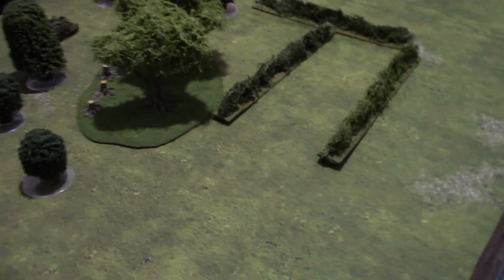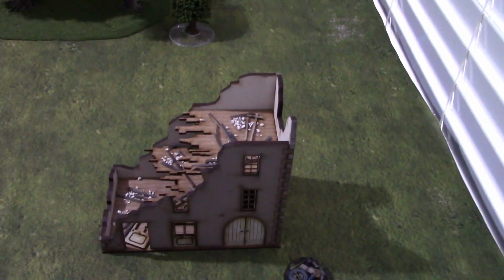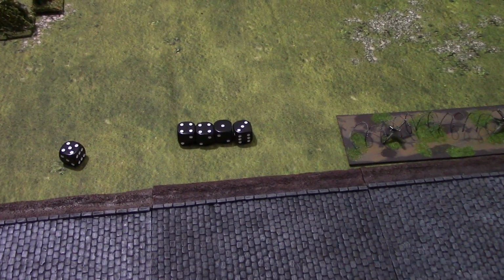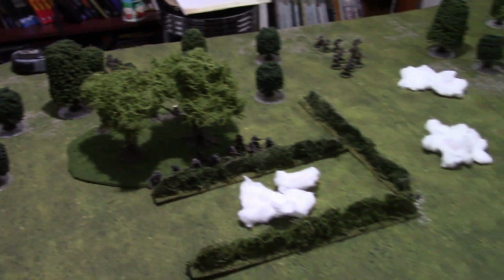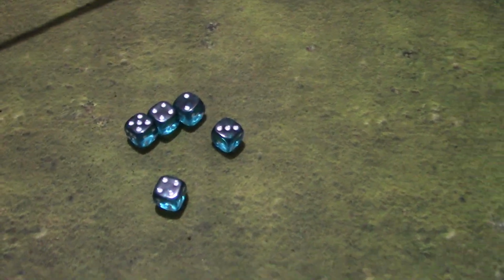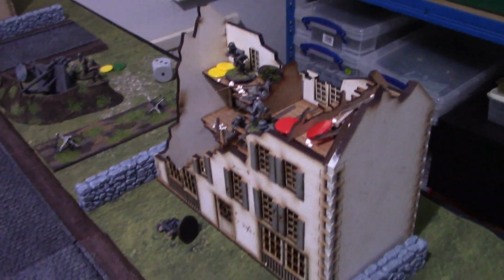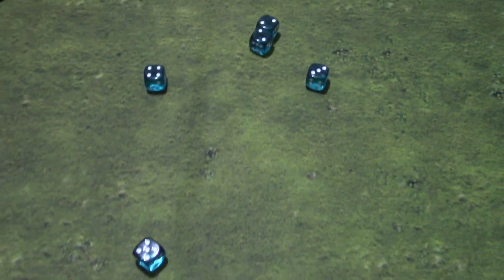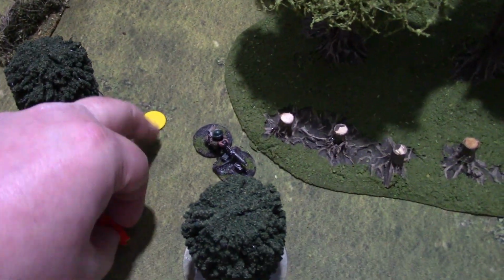Chain of Command - The Road to Caen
Here's a handy little starter scenario I use to show off this great wargame.  Will the British be able to maintain their momentum in those tense days post D-Day?

Rules by TooFatLardies.  Models mostly by Warlord Games.  Scenery from various sources.